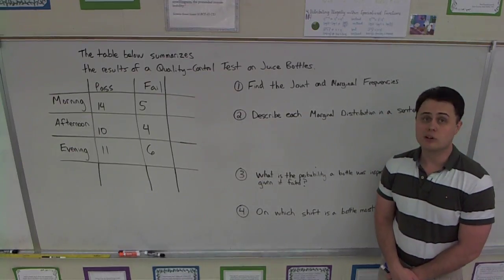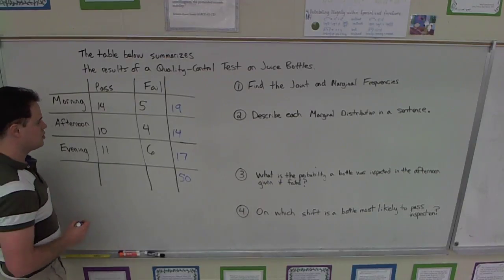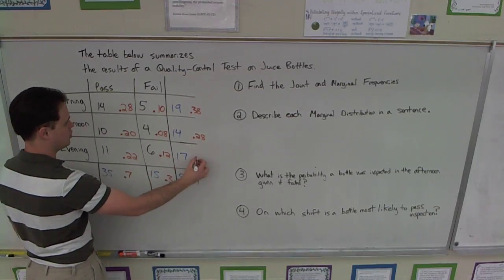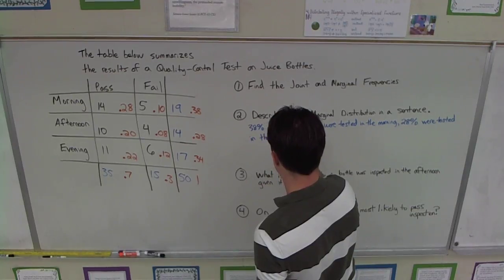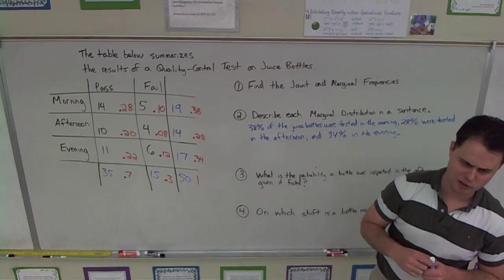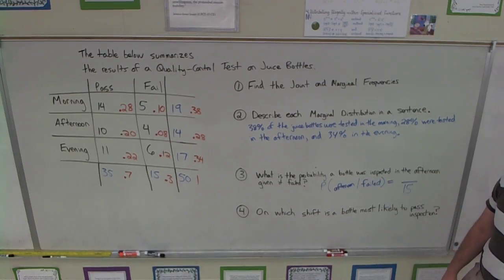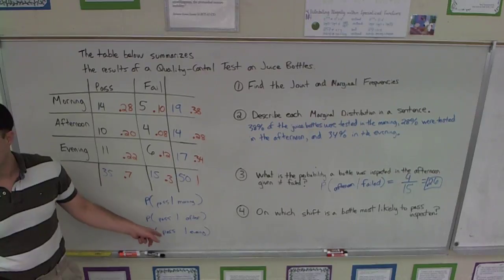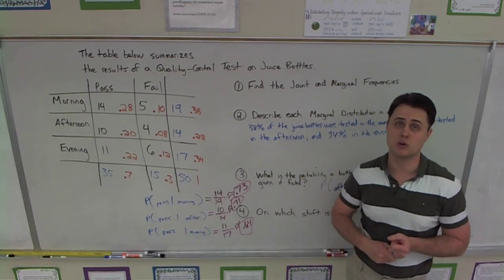Alg2 Marginal Distribution and Conditional Probabilities #2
A second problem revolving around Two Way Tables is taught. This example includes forming and describing joint and marginal distributions. The probabilities computed are largely conditional probabilities.